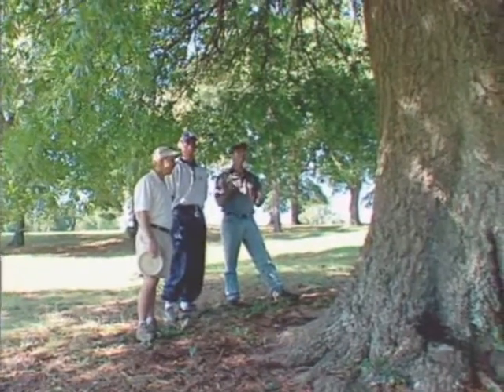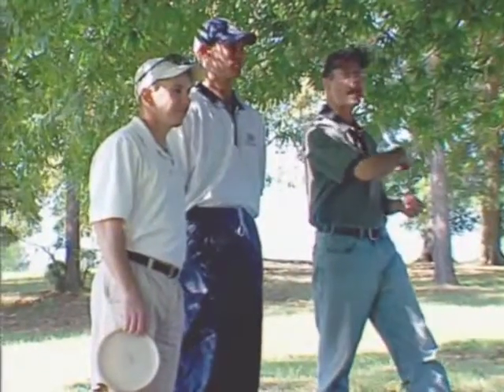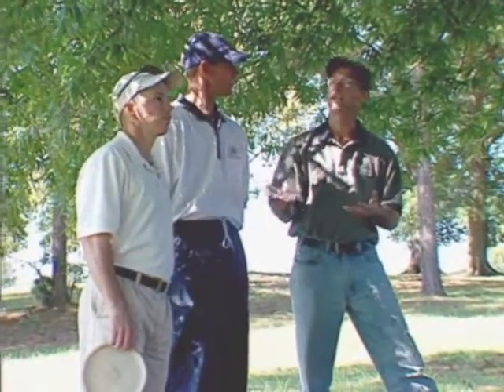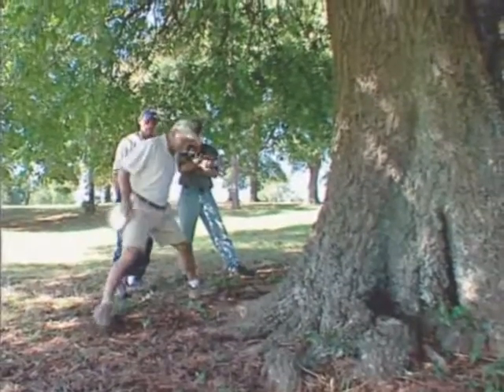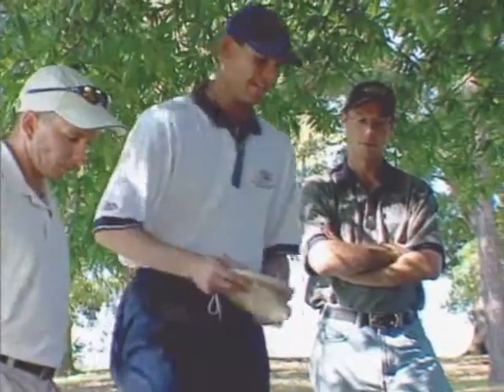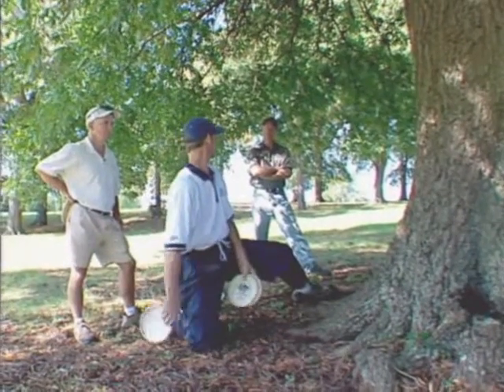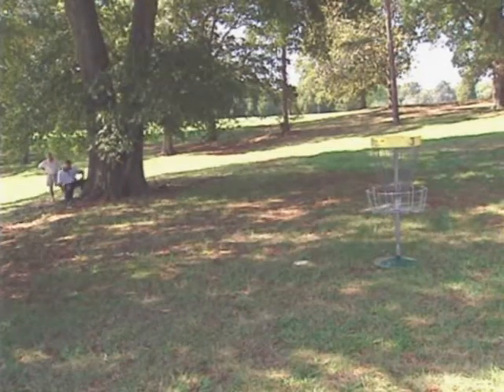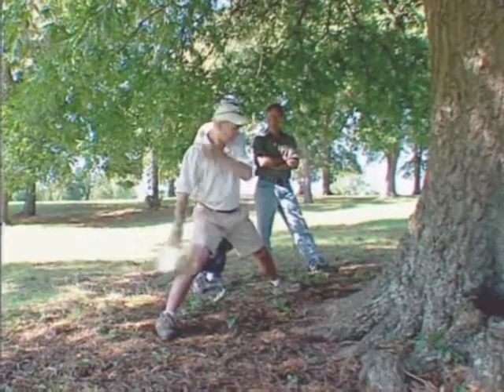Disctv ...Flick Shot with the Champ Ken Climo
Disctv's  Flick shot with Ken Climo  and Brad Hammock